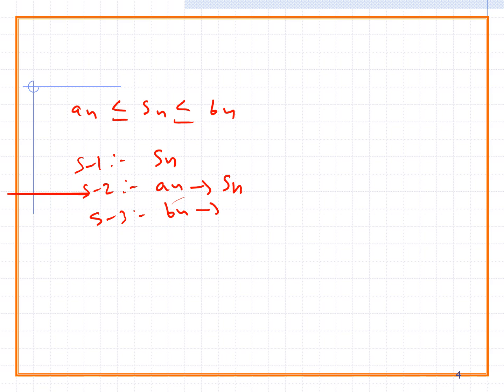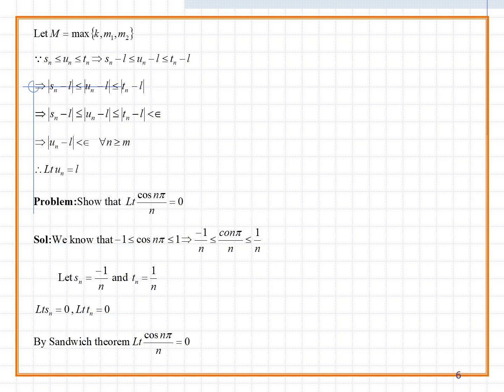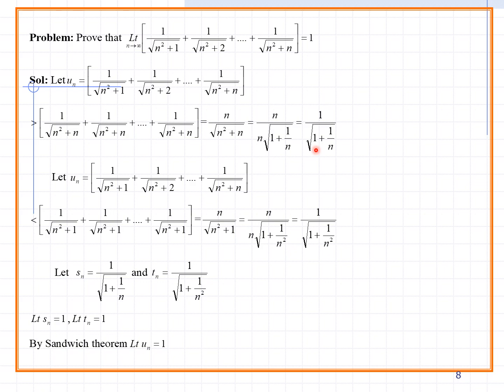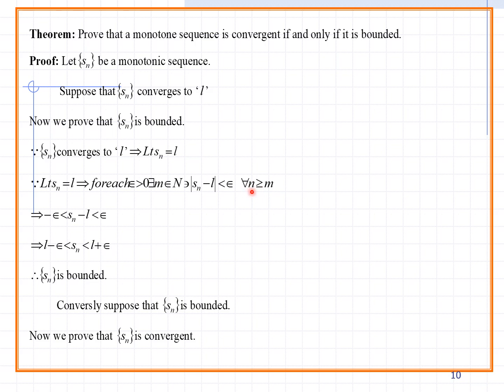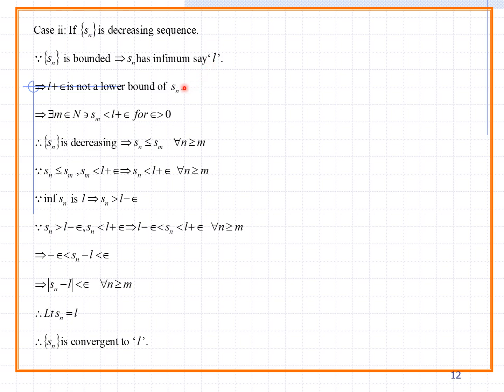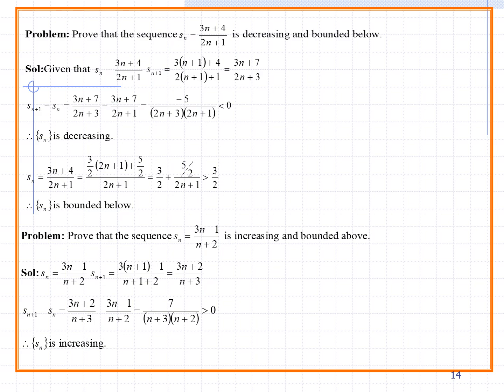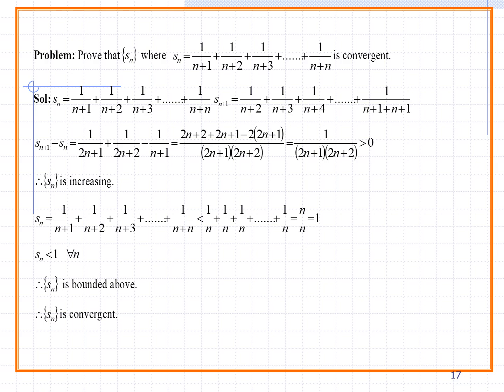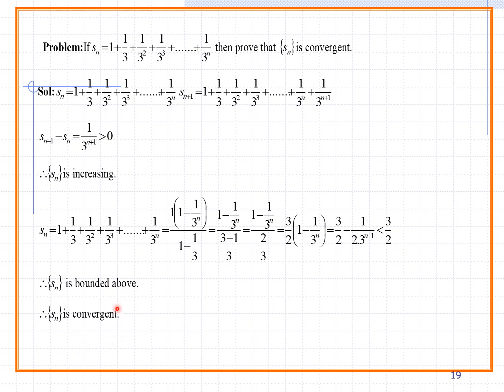2 Real Numbers and Real sequences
Real analysis (LMS)